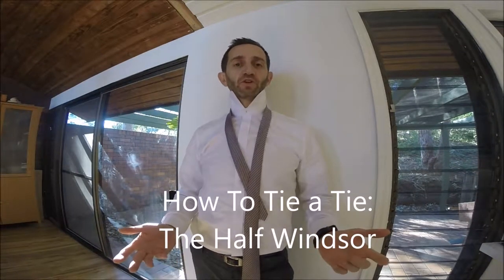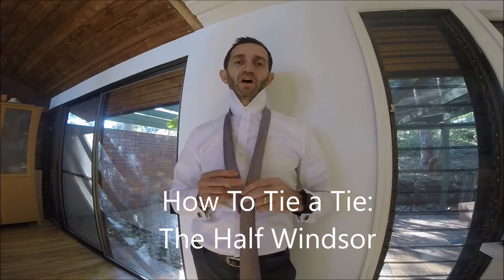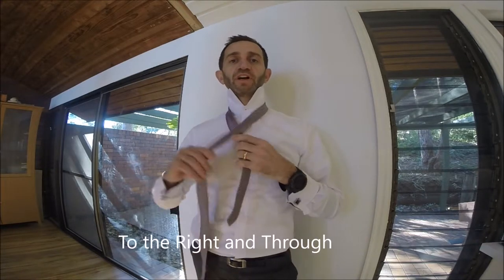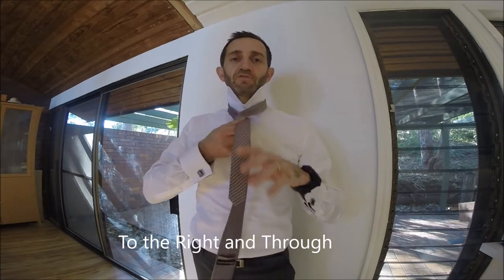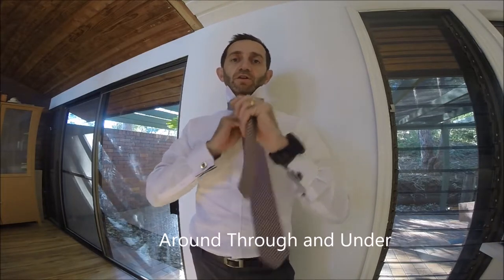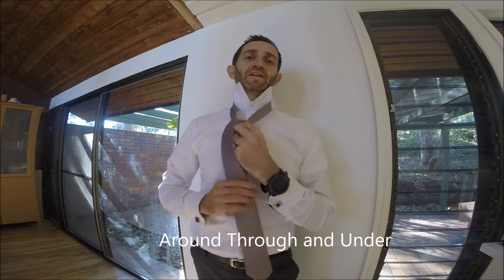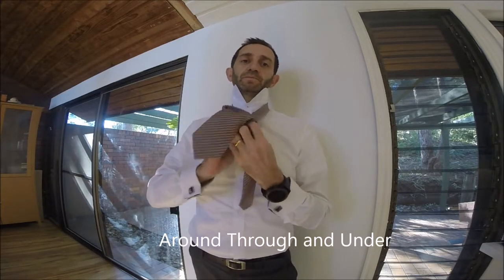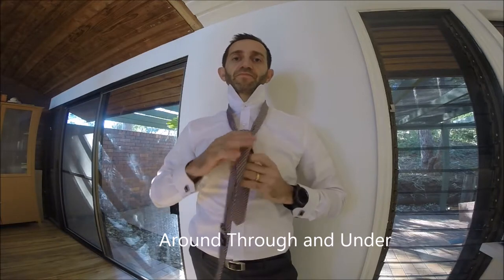How to Tie a Tie: The Half Windsor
Straight forward video on how to tie a Half Windsor Knot. This knot is an English knot named after the Duke of Windsor, is a great classic knot and great when you don't want a knot as wide as the Full Windsor.